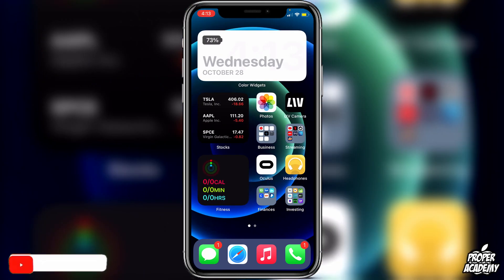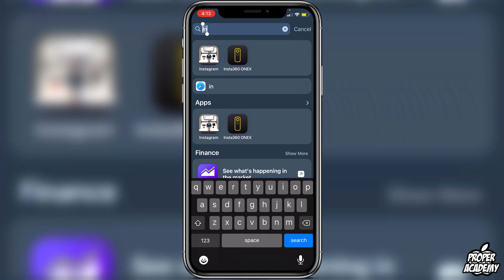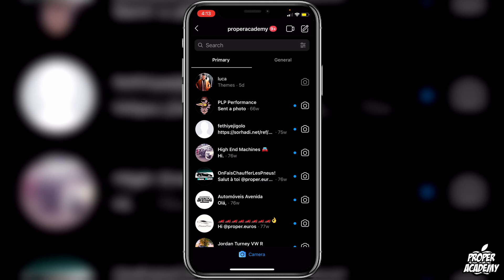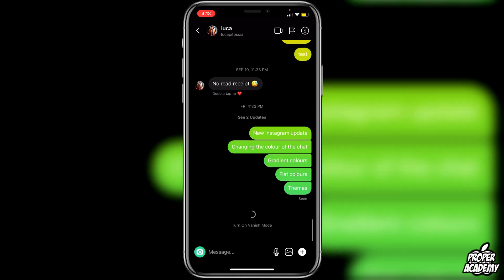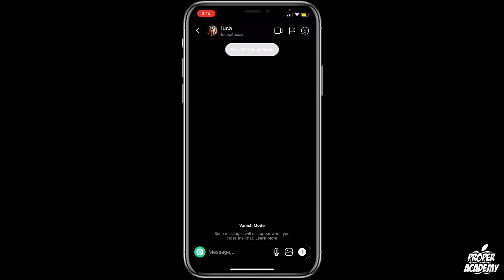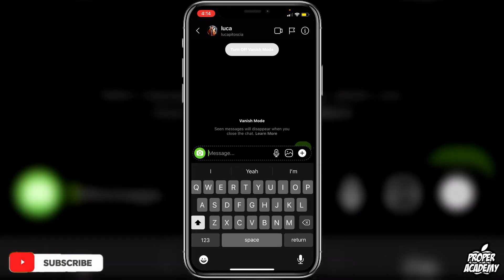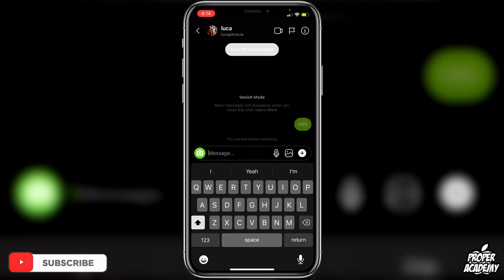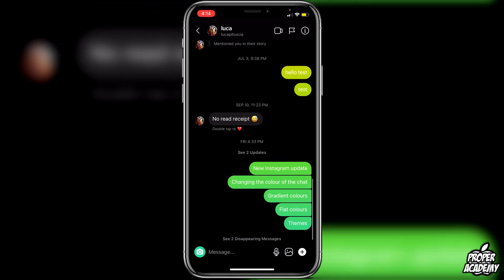How To Get Vanish Mode in Instagram 📸| Hide Your DMs on Instagram | Vanish Mode Tutorial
In today's video we show you How To Get Vanish Mode in Instagram. It's super easy to do takes less then 1 minute.

Click Here For More Instagram Tutorials/Tricks!